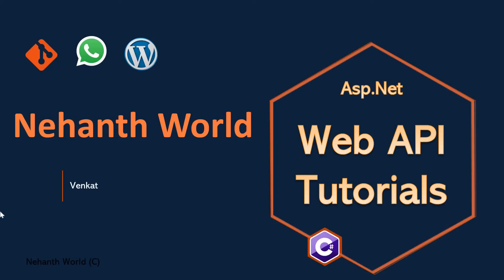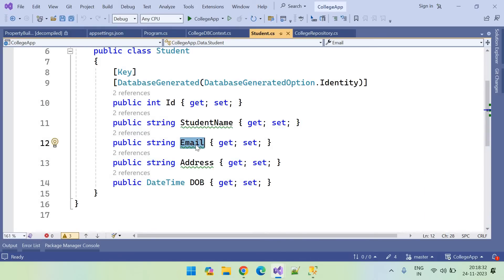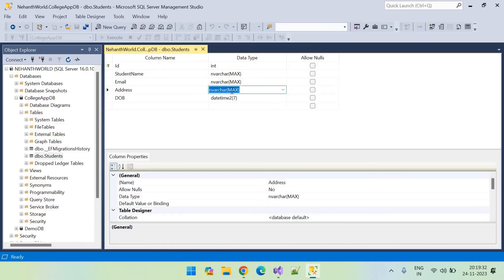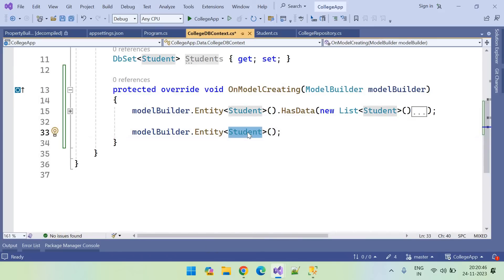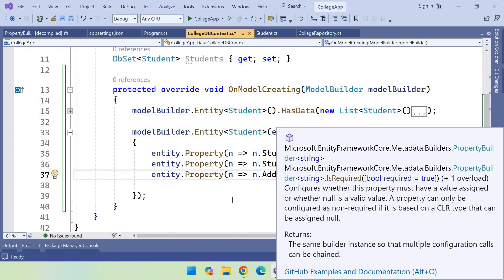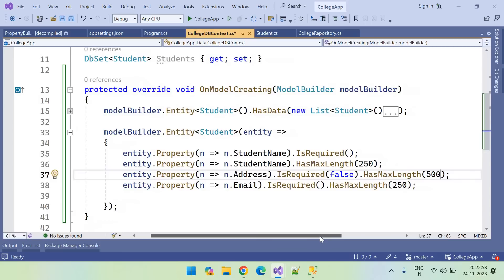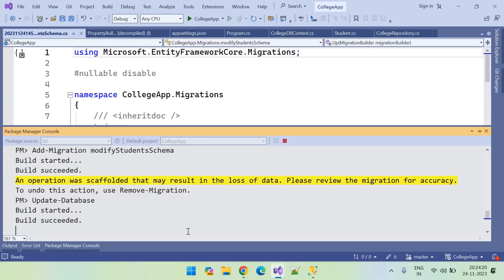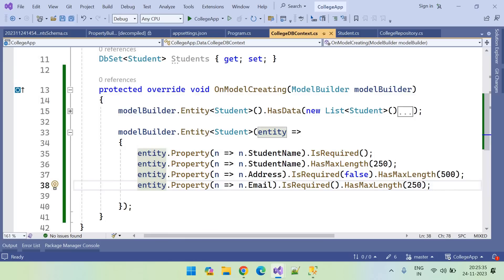Part 41 Migrate tables with proper schema Datatype, size, null/not null… in EF Code First .Net 8,7,6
Part 41 Migrate tables with proper schemaDatatype, size, nullnot null…in EF Code First  .Net 8, 7, 6 || Web API Tutorials @NehanthWorld

ILogger
builder.Logging.ClearProviders();
builder.Logging.AddConsole();
builder.Logging.AddDebug();
ASP.NET Web API tutorial for beginners
kudvenkat
WebGentle
Teddy Smith
Code Semantic
Technology Keeda
Clearcat .net
4 - CREATING OUR FIRST ASP.NET WEB API ( URDU / HINDI )
Teddy Smith

Clearcat .net
6. Repository pattern c# | repository pattern in asp.net core web api

Curious Drive